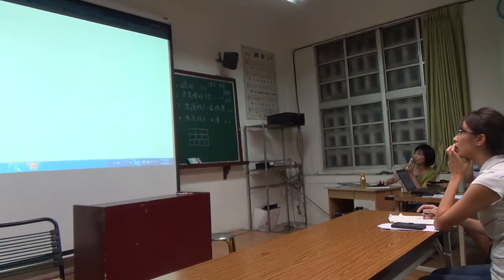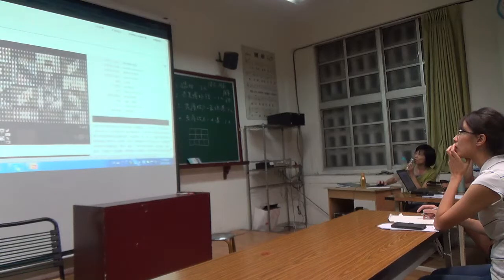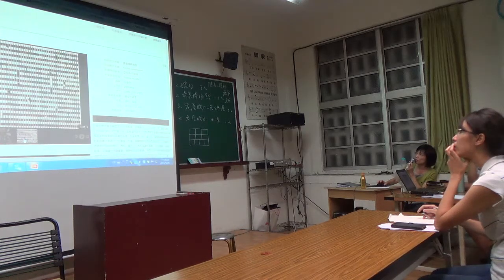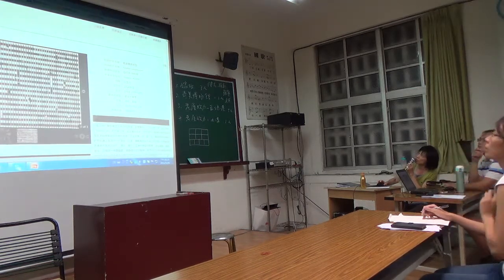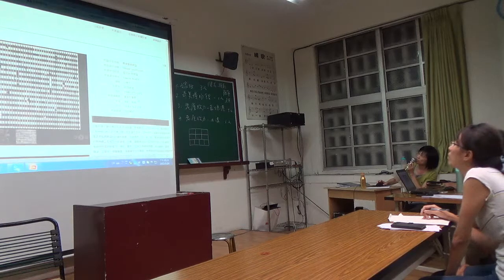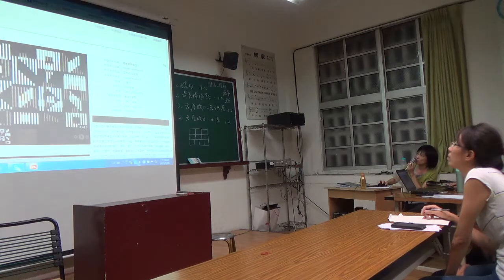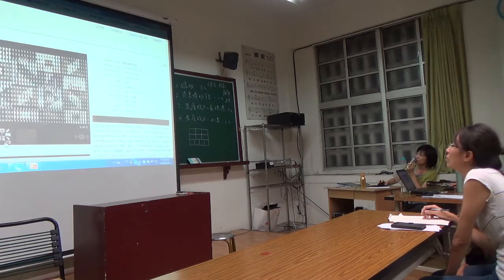Chimei Museum 用英語介紹台南新鮮事 - 奇美博物館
姚名芳
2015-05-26 台南社區大學 104 學年第一學期《用英語介紹台南》學員分組報告 (4)